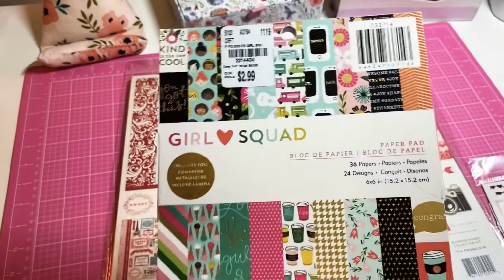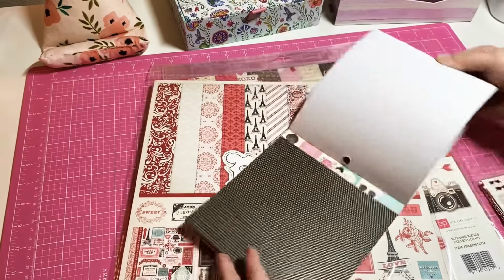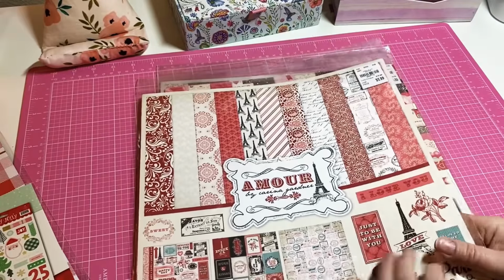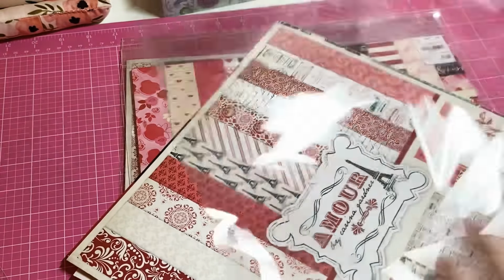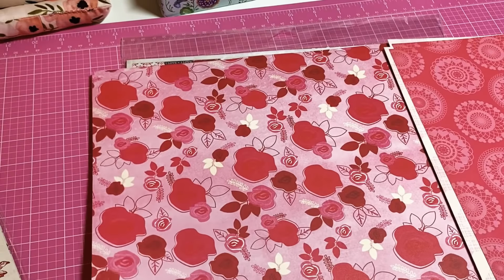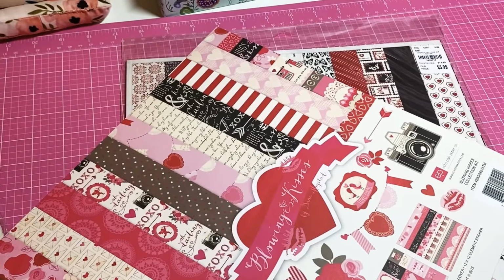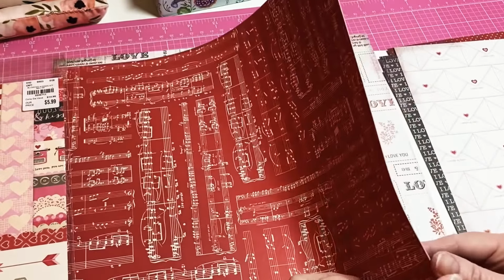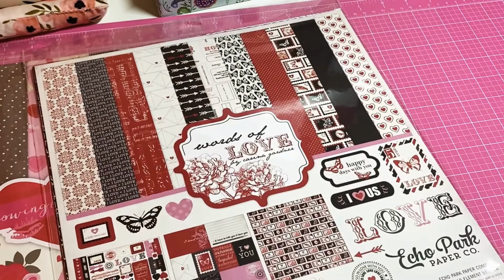Valentines Paper From Tuesday Morning!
The sweet lady I referenced in my video is named Tammy. Her channel is Tammy’s Creative Cards and Crafts.
It’s important to support each other!

Big crafty hugs Friends!